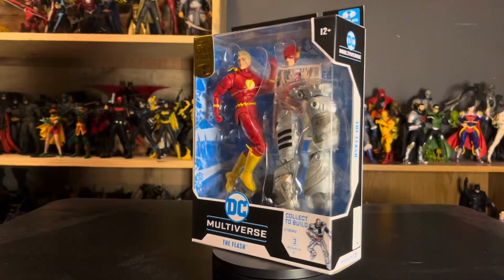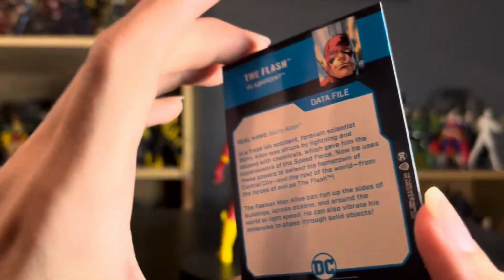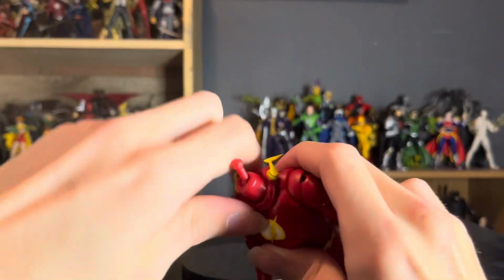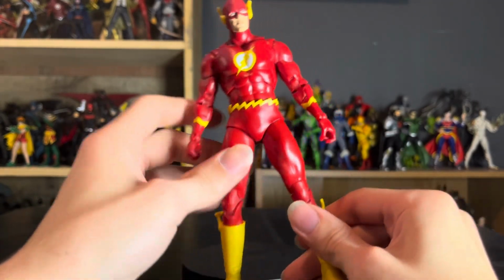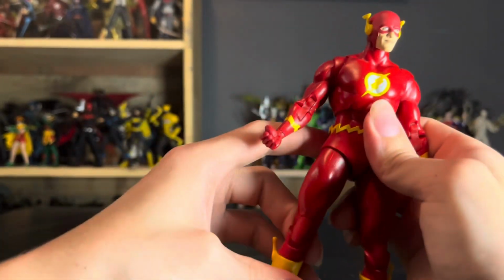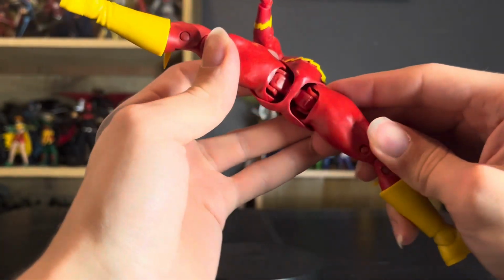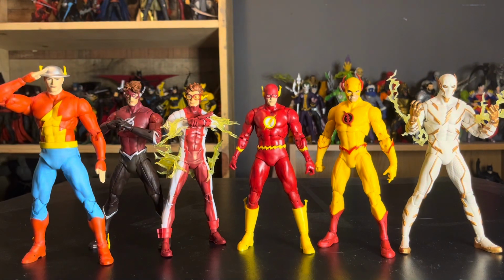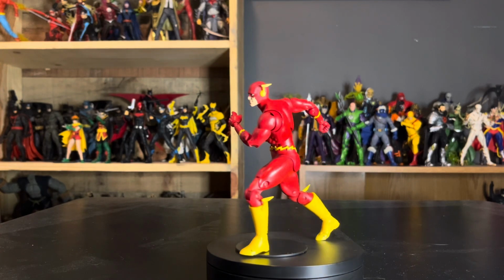McFarlane DC Multiverse Flashpoint Wave Flash Action Figure Review